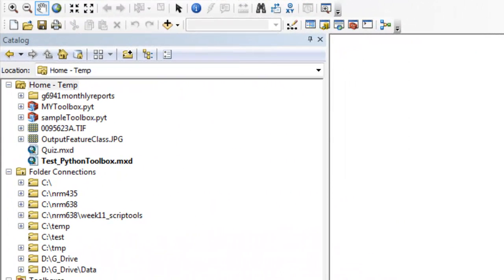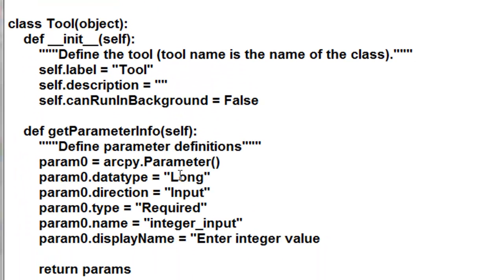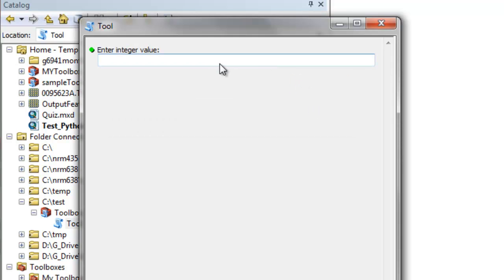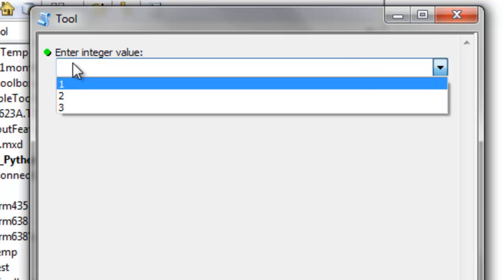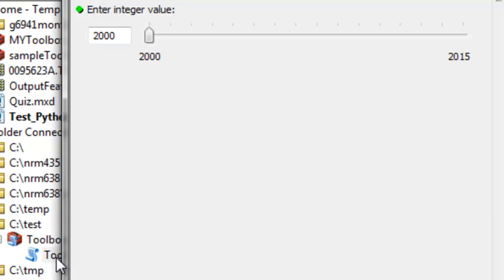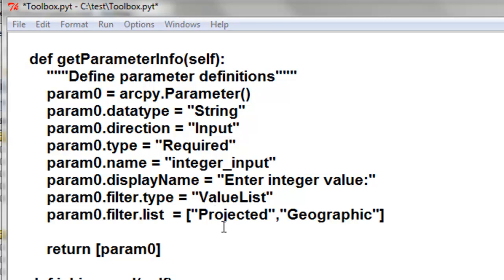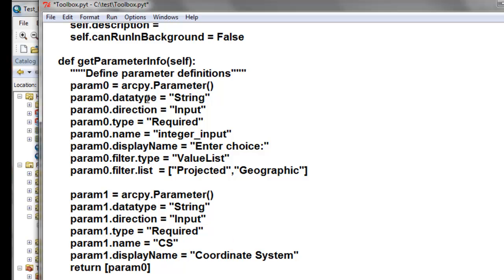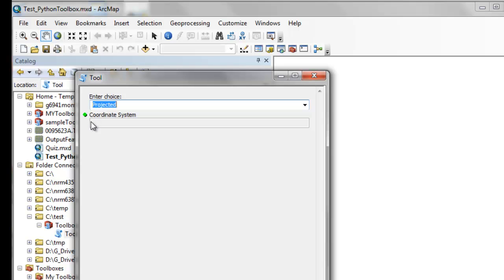5) Python Parameter Range ValueList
You can filter for appropriate values from the user using a range value list.